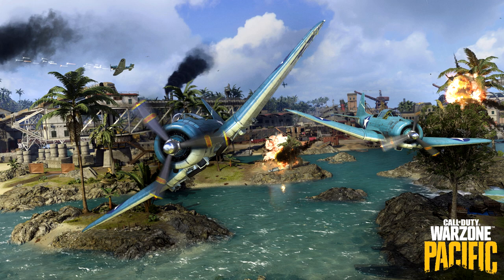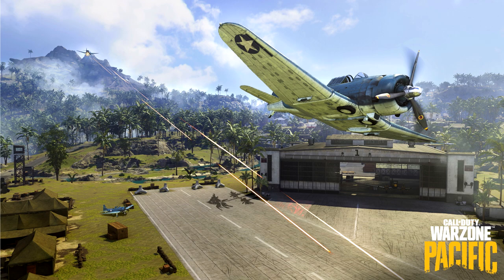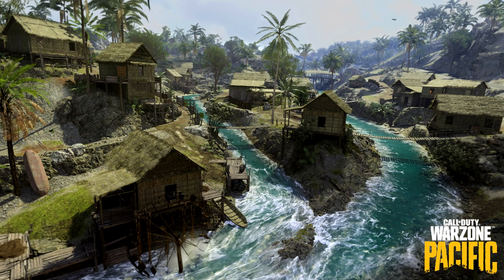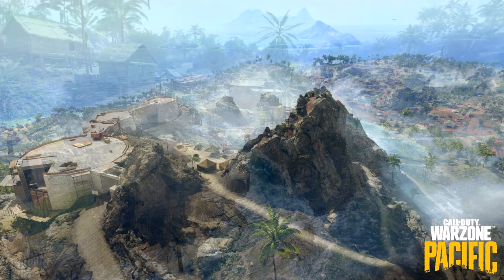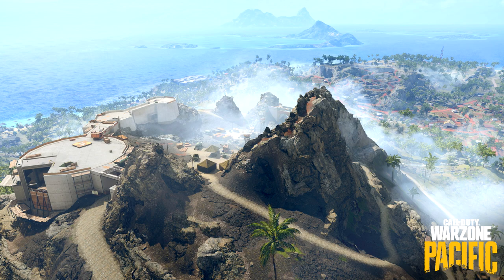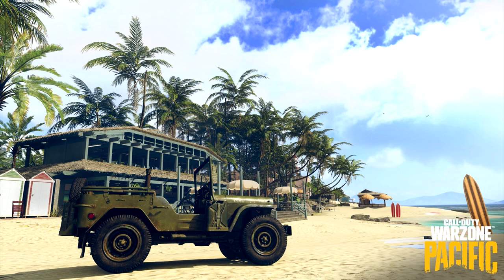Warzone Pacific GAMEPLAY (Caldera GAMEPLAY Images) *MUST SEE*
Warzone Pacific GAMEPLAY Images (Caldera GAMEPLAY Images)

Gaz x

-Extra Tags-